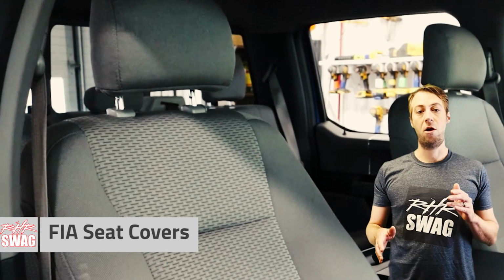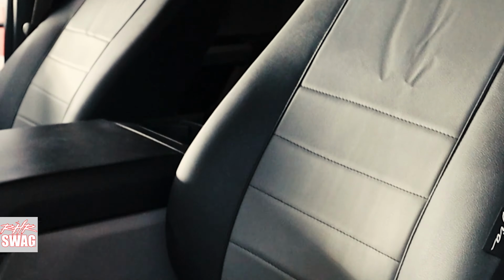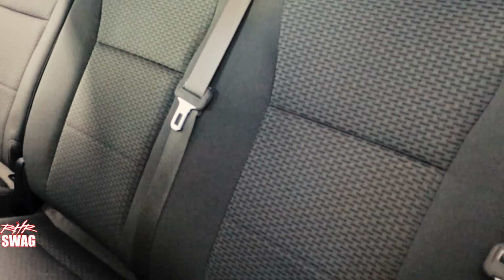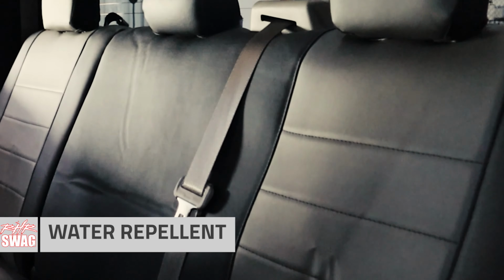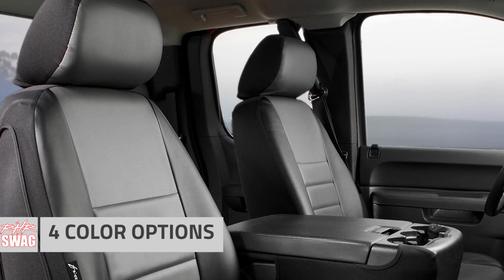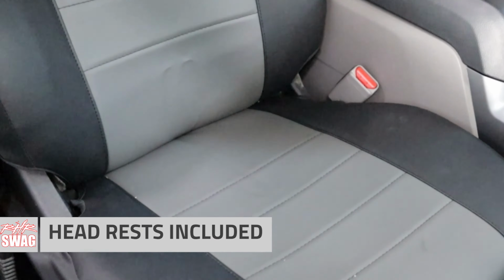FIA Leather Lite Seat Cover Features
Upgrade your interior with FIA front and rear seat covers. They are padded for comfort and the exterior is a face fabric water repellent with full uv protection for years of great looks and protection.  They install with no tools and feature an OEM grade material. These truck seat covers are a form-fit wrap around design for a perfect fit. The stretch fabric molds the seat cover to the seat. The non-slip fit Super-Grip installation leads the industry in quality seat cover fitment. They are washable and come complete with headrest covers. Available in 4 colors.